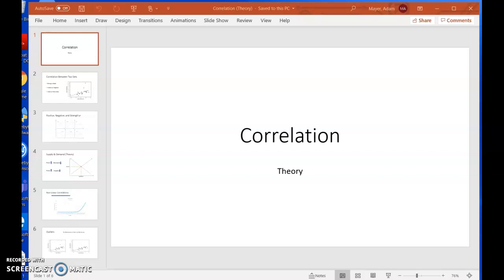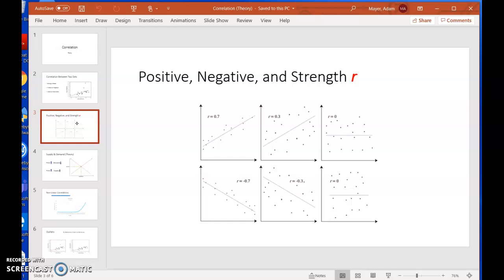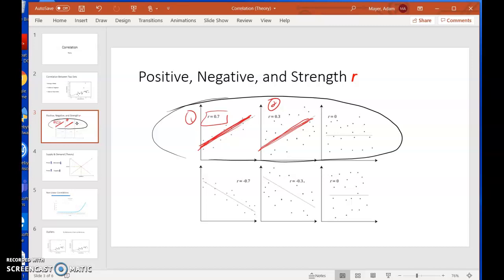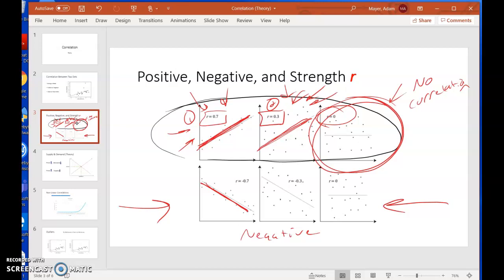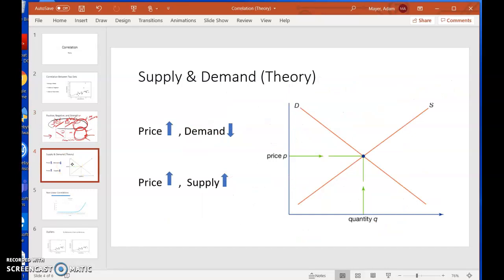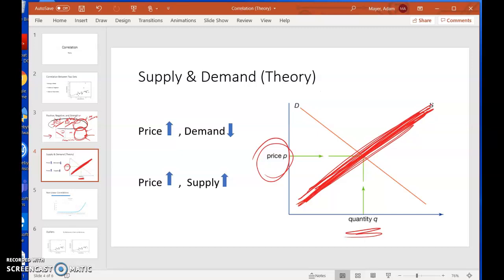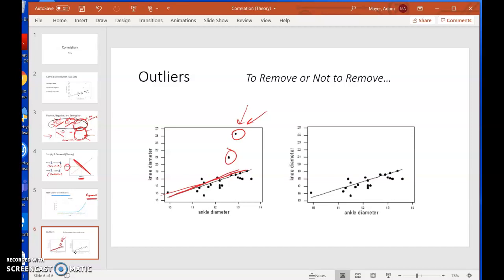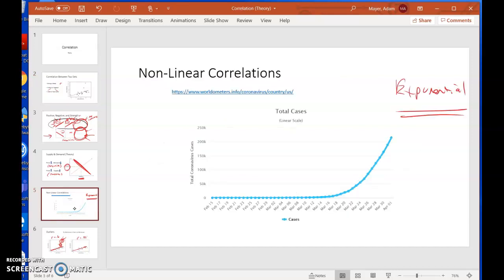Correlation (Theory)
When I'm not teaching mathematics, I am teaching standup paddle board lessons in CT.